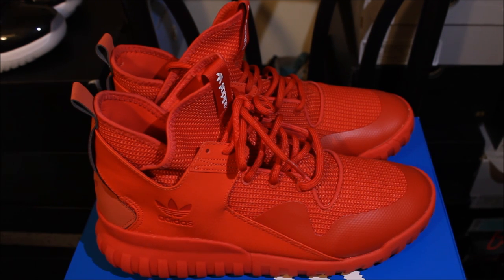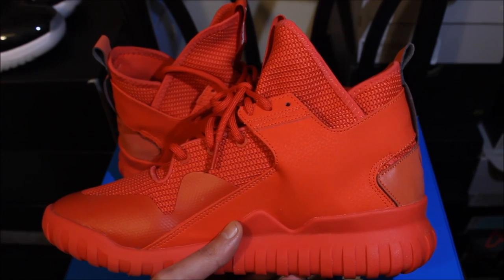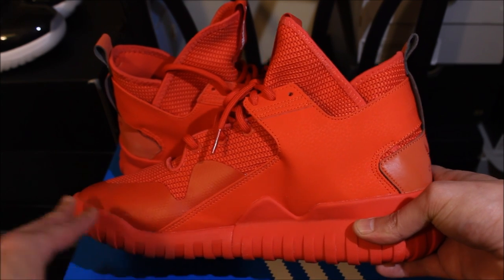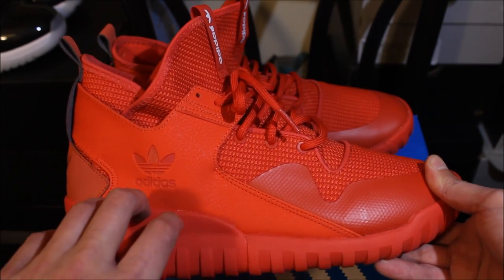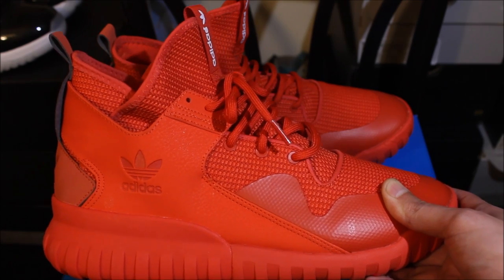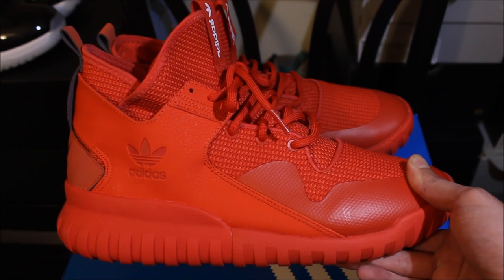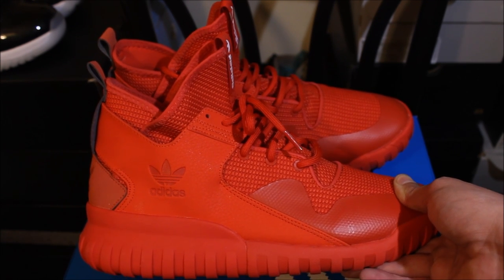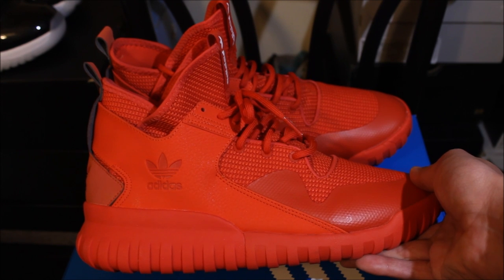WHY??? ADIDAS TUBULAR X "RED OCTOBER"